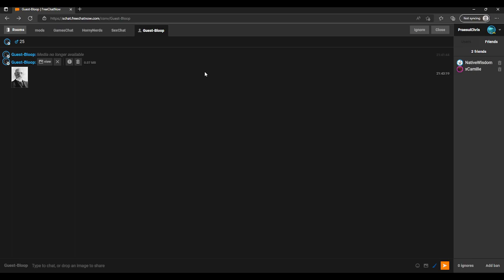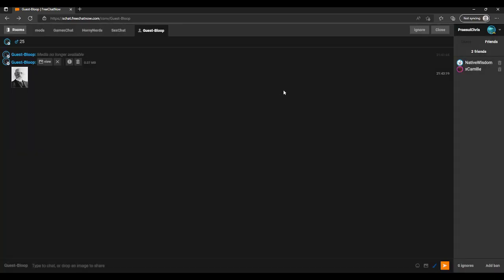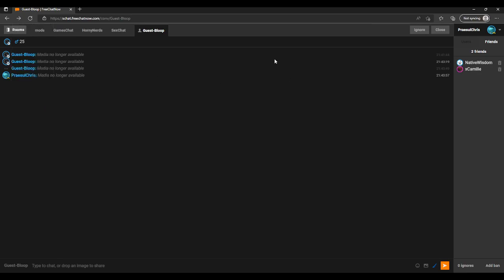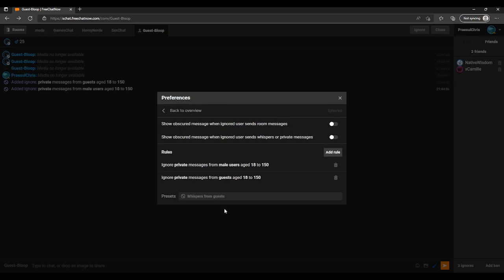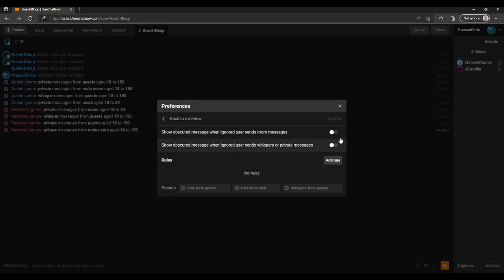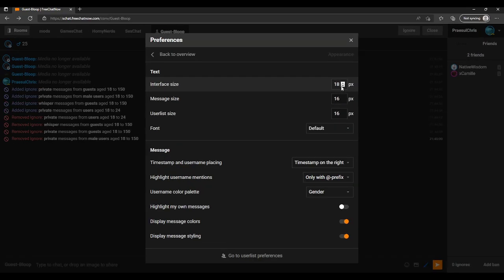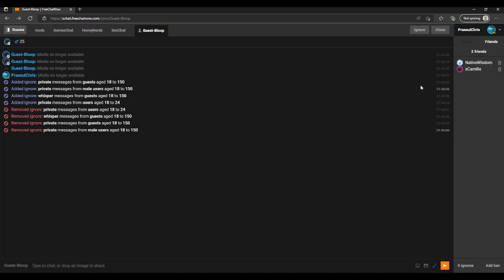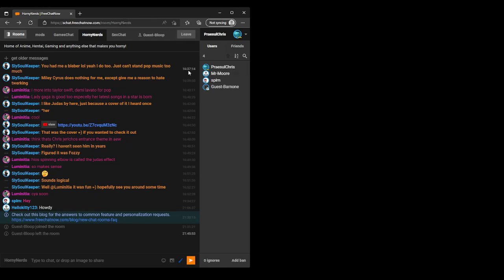Media Uploads, Custom Blocking and Other Preferences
An introductory video for the new chat room software. In this video we go into how to

- Manage media uploads
- Custom blocking users and managing ignores
- Various other preferences.